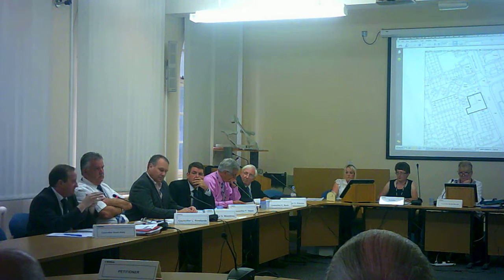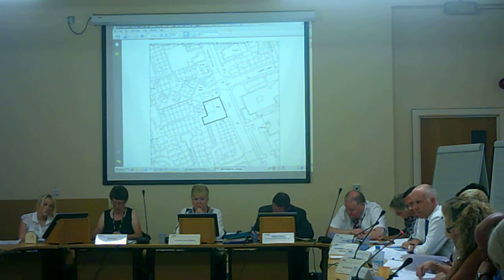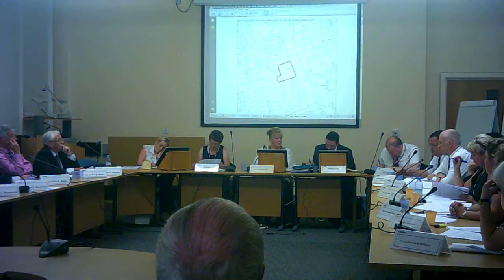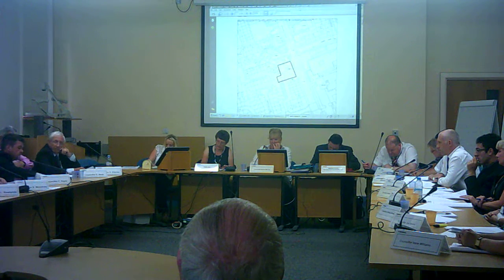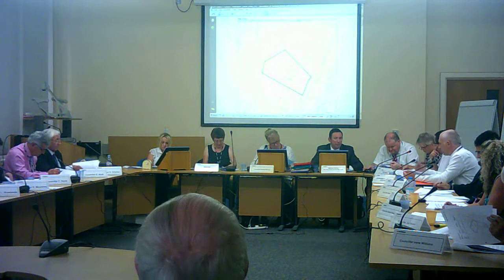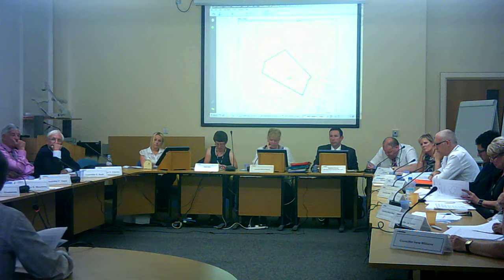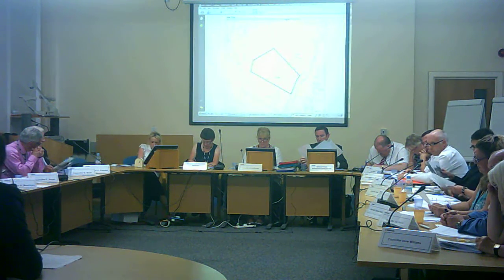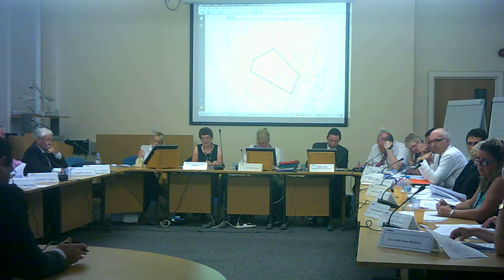Planning Committee Wirral Council 22nd August 2013 Part 2 Tesco (Wallasey Village), Corbiere (Caldy)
Planning Committee Wirral Council 22nd August 2013 Part 2
Committee Room 1 starting at 6pm

APP/13/00629: Classic Cars Of Wirral Ltd, Wallasey Village, CH45 3LP - Construction of retail store (use class A1) with access, car parking and associated works (revised scheme) 00:01

APP/13/00842: Corbiere, Thorsway, Caldy, CH48 2JJ - Demolition of existing house and erection of new dwelling within a similar footprint. 16:13